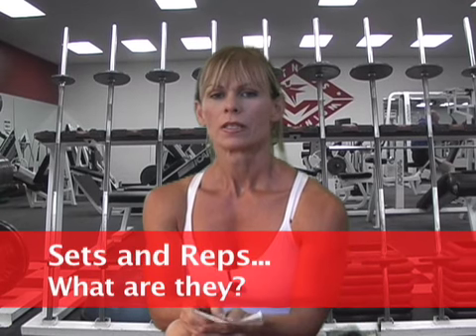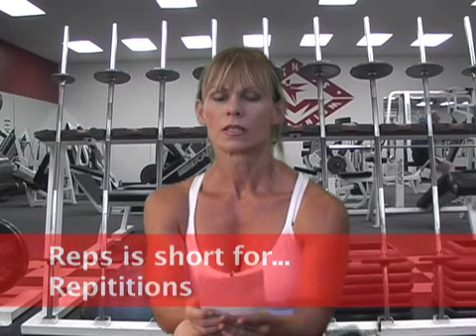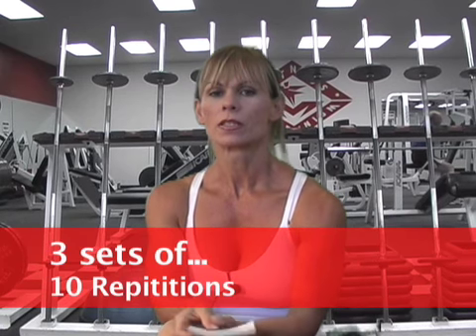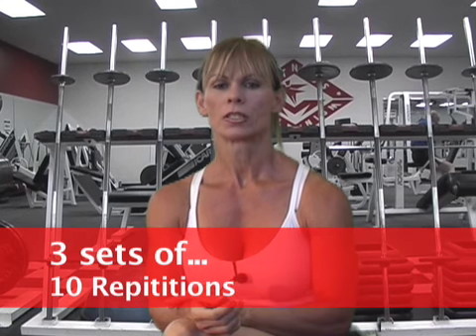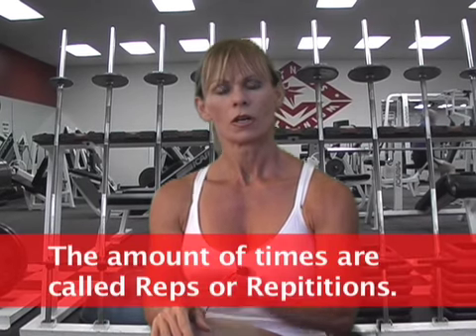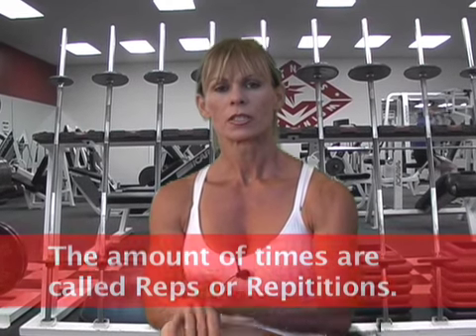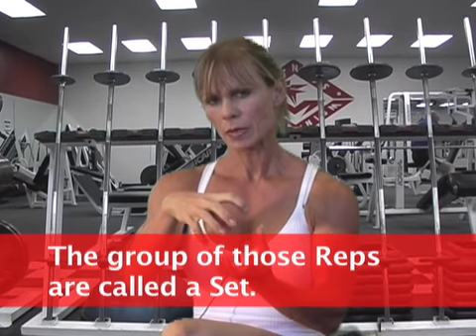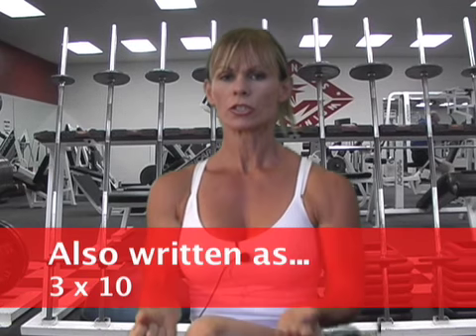What are Sets & Reps with Clifta- Reno Personal Fitness Trainer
You hear the terms "Sets" and "Reps" all the time when referring to workouts. What do they mean?
Well, if you are new to working out and are confused as to what they mean, then this video will help clear that up for you.

Please don't forget to Rate or Comment if you like my videos so I know to keep making more. :)

Clifta Coulter Perez is a Personal Fitness Trainer in Reno, Nevada!